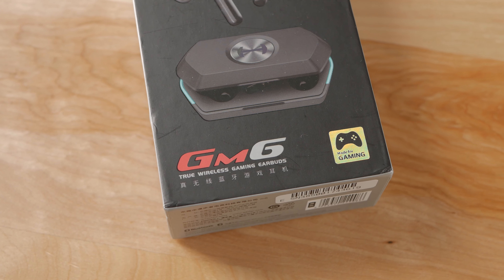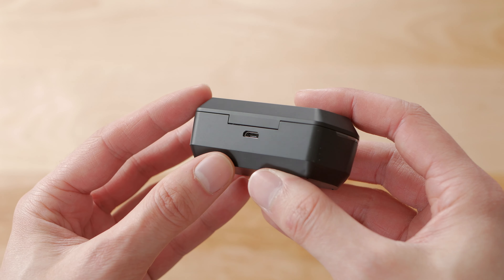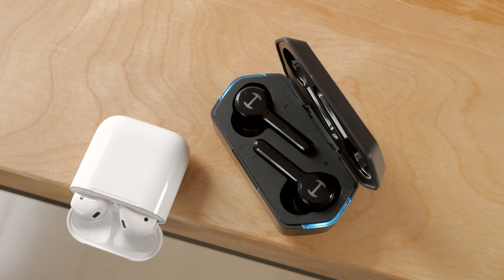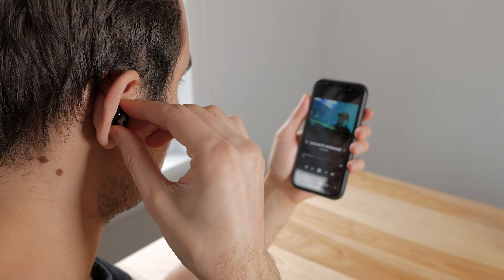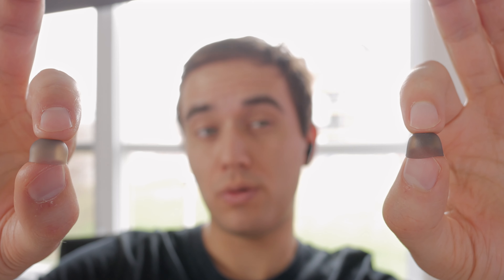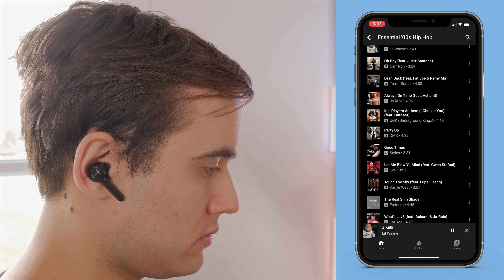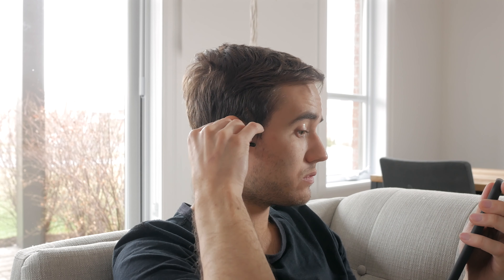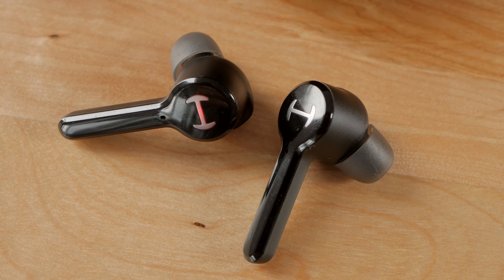True Wireless Earbuds For Gaming? ~ Edifier Hecate GM6 Review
Early this year, Edifier announced a new pair of true wireless earbuds; the GM6. I've had a pretty good experience with their products in the past, and these earphones are supposedly tailored for mobile gaming,
so that did pick my interest! Here we are today, reviewing them.